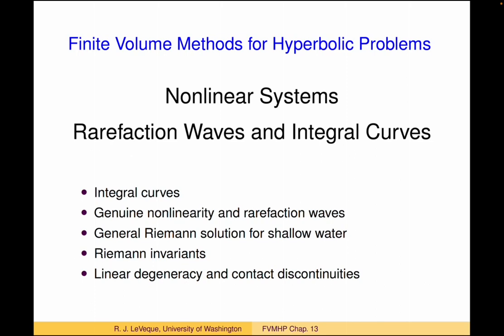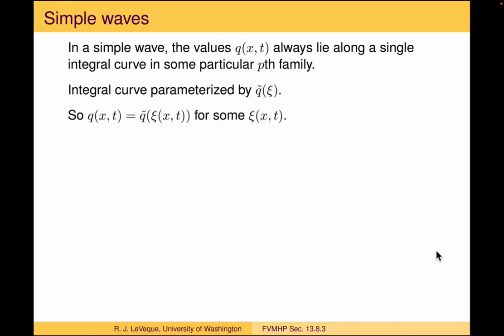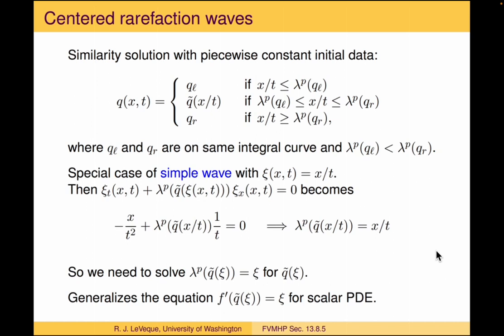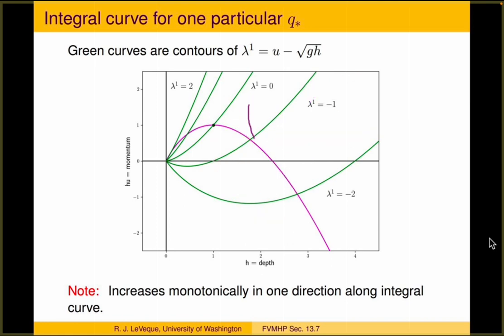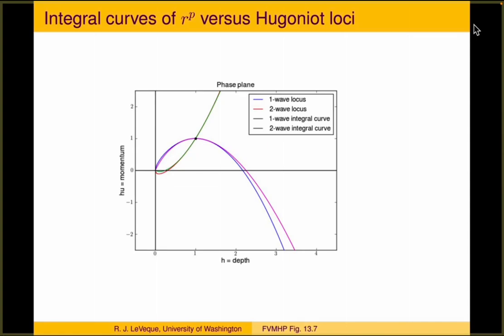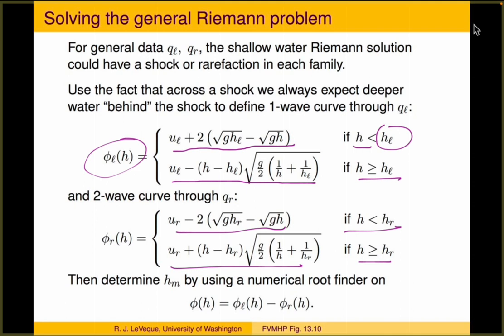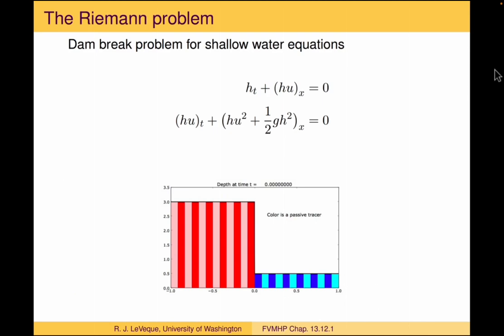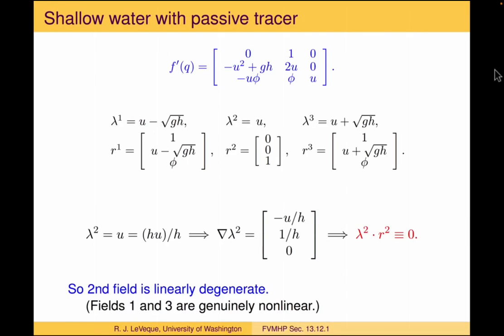FVMHP18 Rarefaction waves and integral curves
This video contains:

 - Integral curves
 - Genuine nonlinearity and rarefaction waves
 - General Riemann solution for shallow water
 - Riemann invariants
 - Linear degeneracy and contact discontinuities